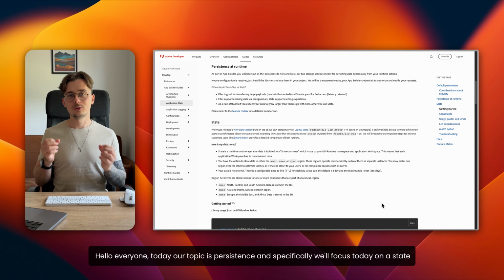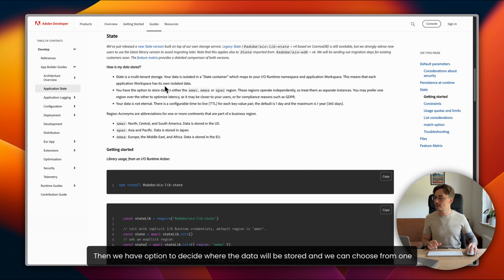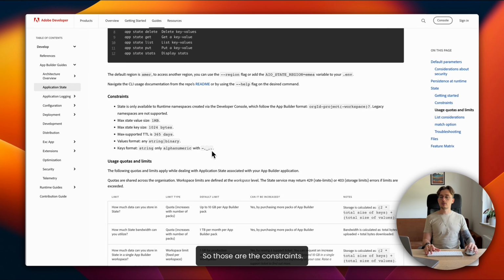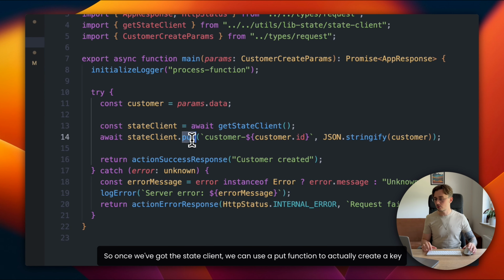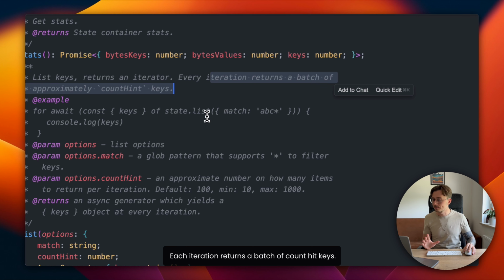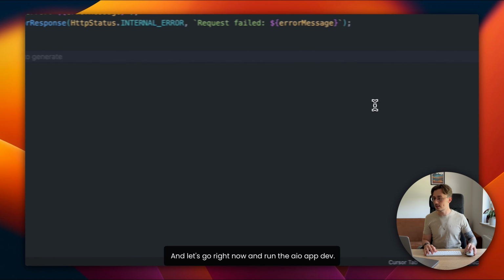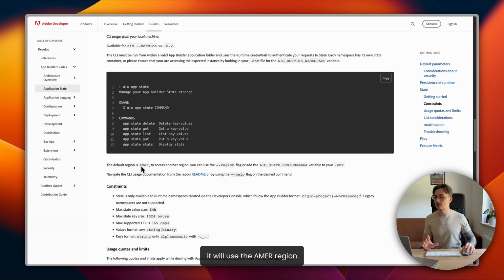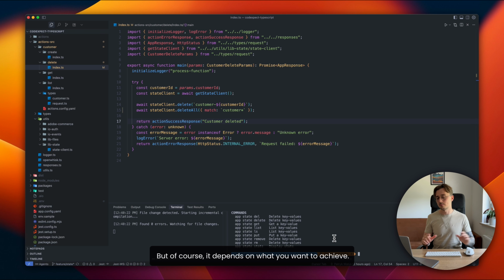Adobe App Builder: State Storage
Hey!

Let’s explore one of the ways to store data in Adobe App Builder.
In this video, we’ll take a look at Adobe State Storage, which is great for storing temporary data during runtime.

You’ll learn how to use it, along with its main constraints and best practices.